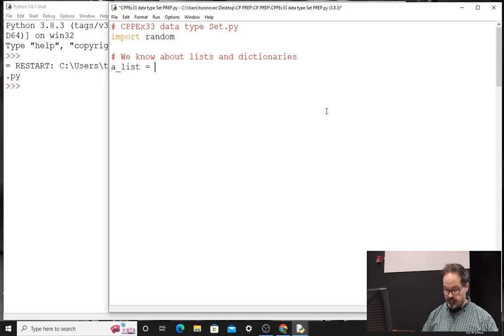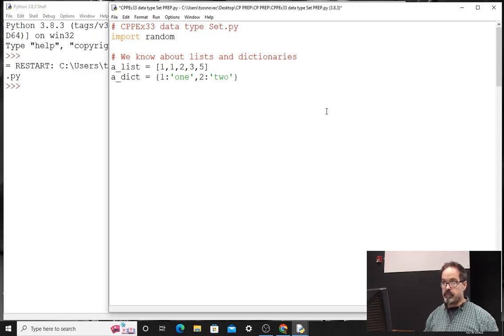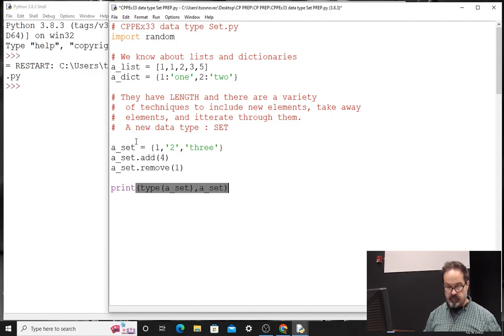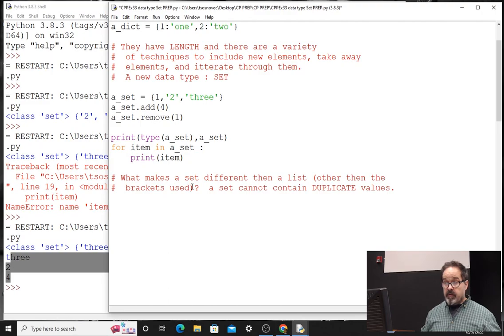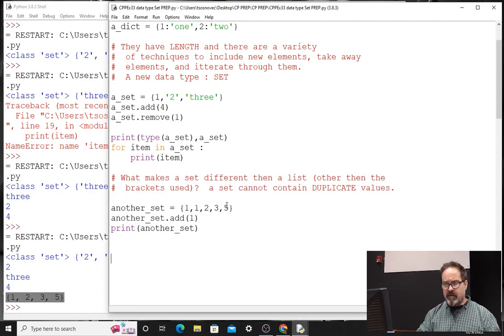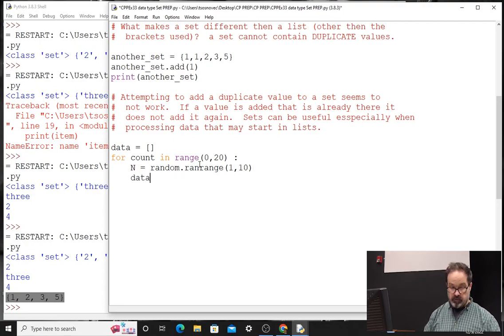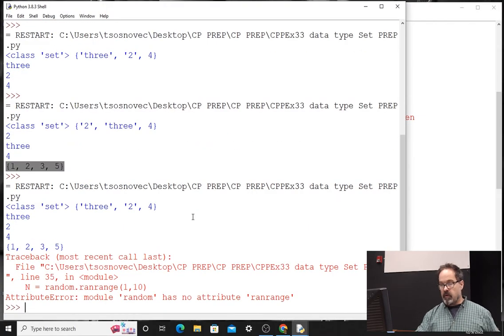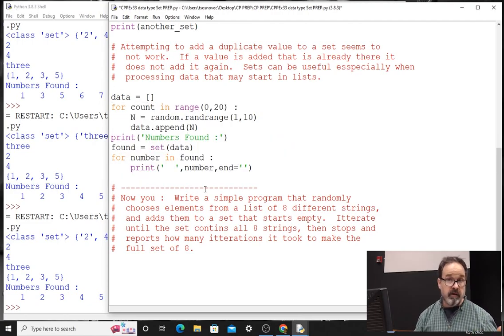VLSos data type Set